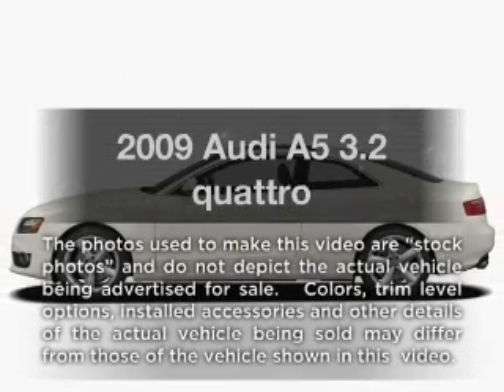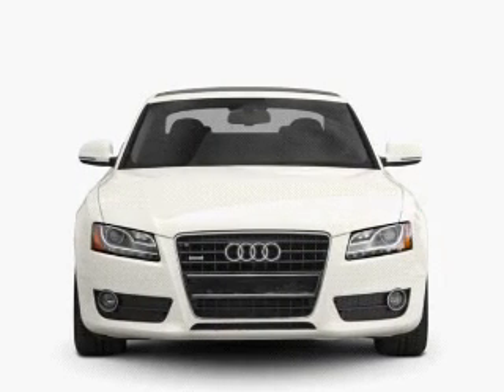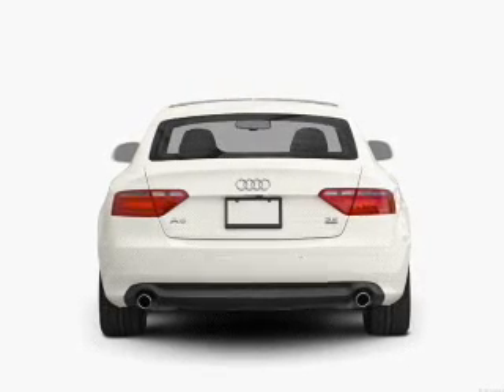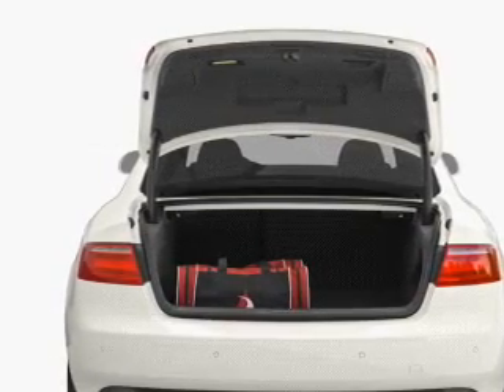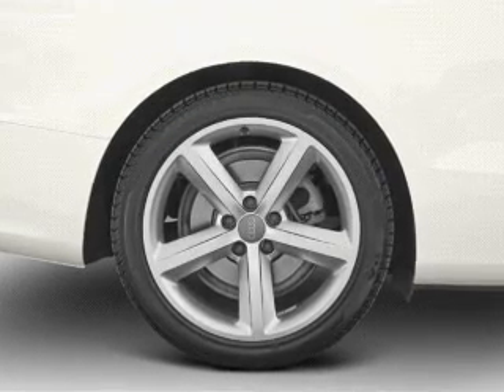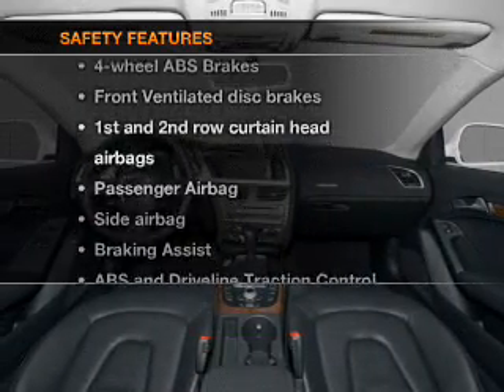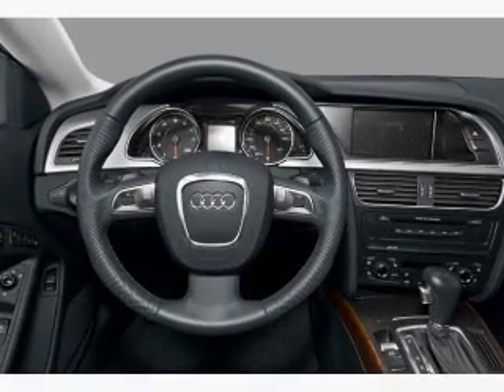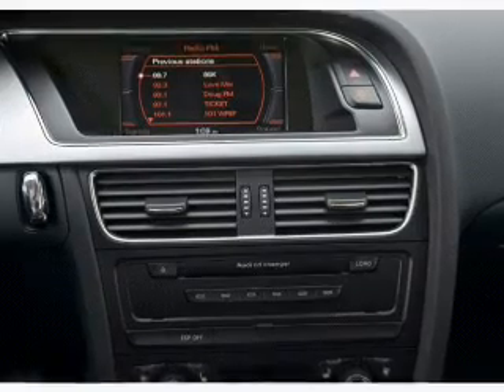2009 Audi A5 - Manassas VA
Year: 2009
Make: Audi
Model: A5
Trim: 3.2 quattro
Engine: 3.2 liter 6 cylinder 24 valve
Transmission: Automatic
Color: Blue
Mileage: 52267
Address:
8710 Kinchloe Dr.